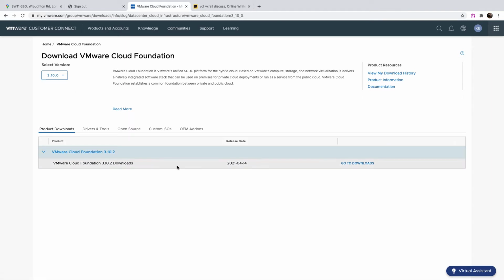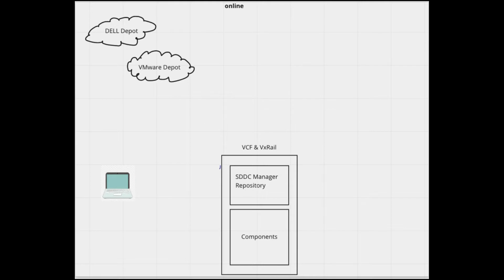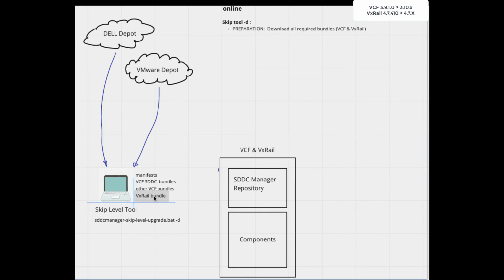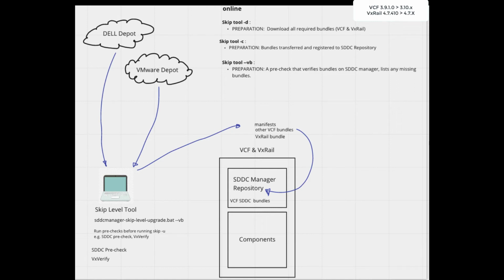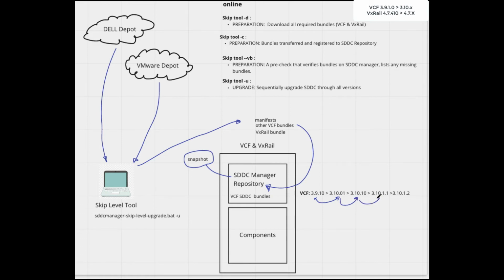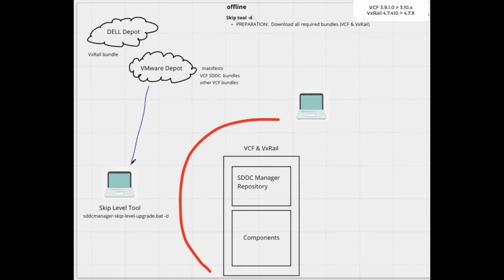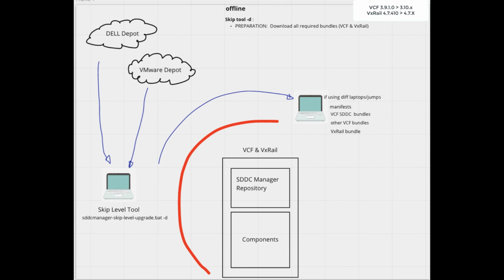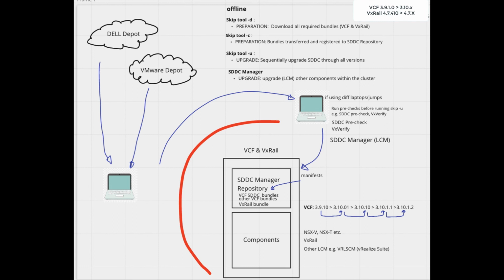VCF Skip Level Tool Update - Part 1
The VCF Skip Level Tool (SLT) facilitates software upgrades of VCF on VxRail to either the latest or a specified target version. The tool enables preceding versions of software to be skipped, speeding up upgrade.

Part 1 of 4:
-Introduction
-Where to Find the Tool
-Whiteboard explanation of how it works